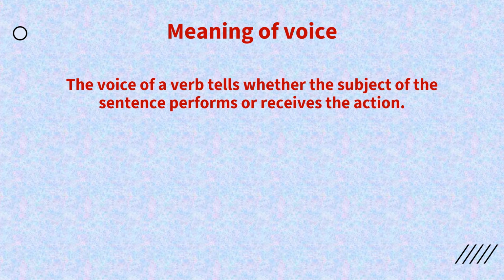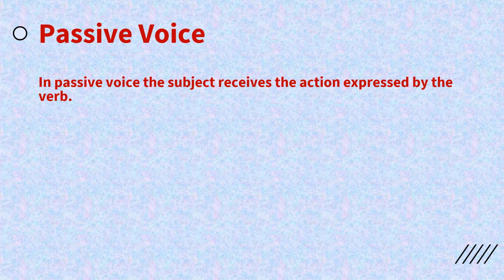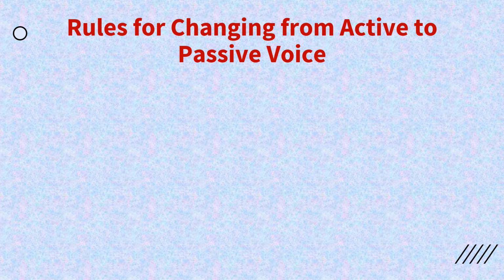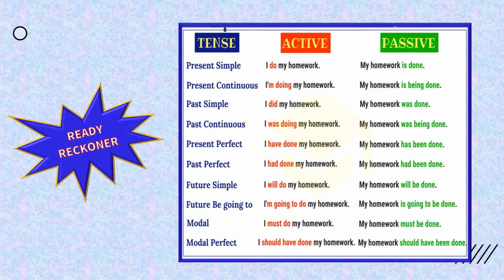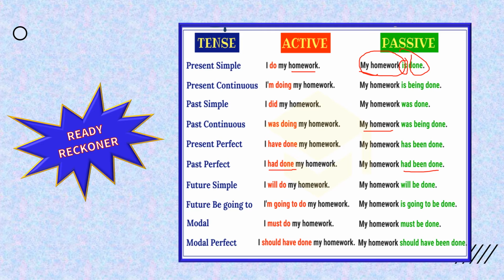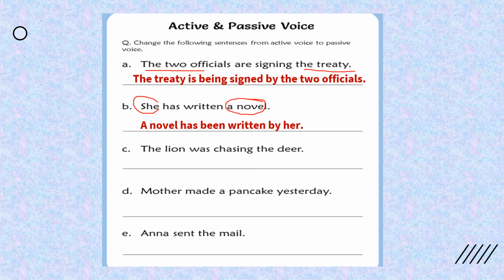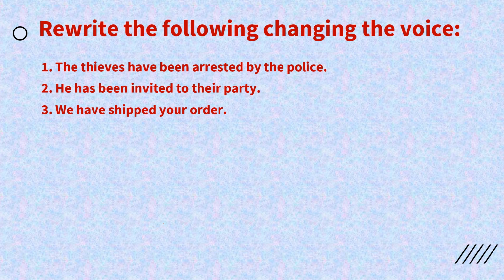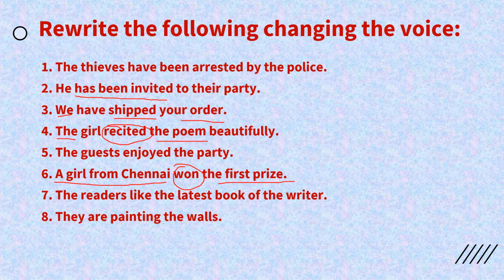ACTIVE AND PASSIVE VOICE II ENGLISH GRAMMAR II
Explanation, examples and exercises to make understanding of Active and Passive Voice easier.